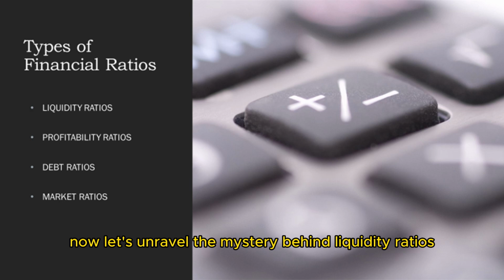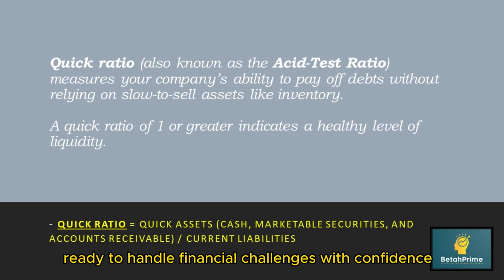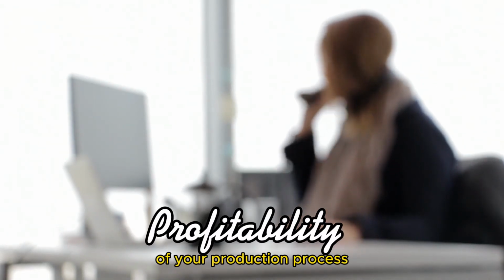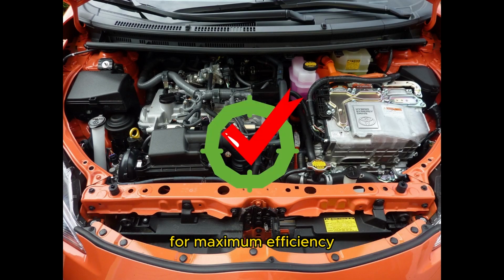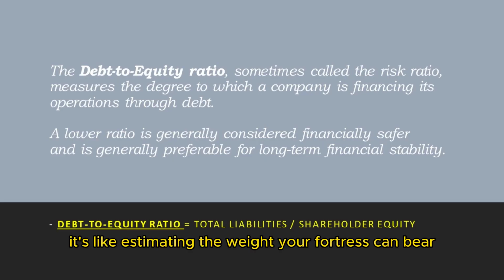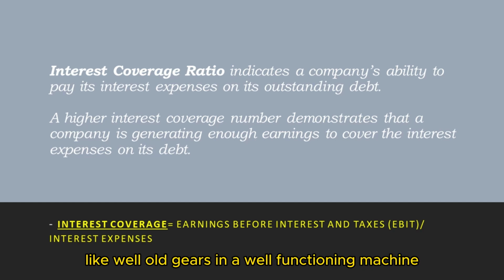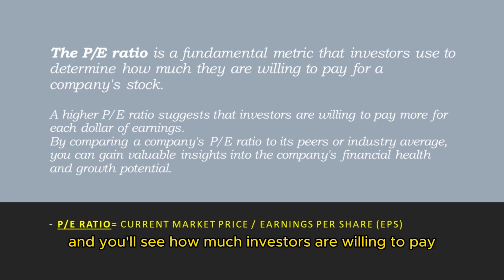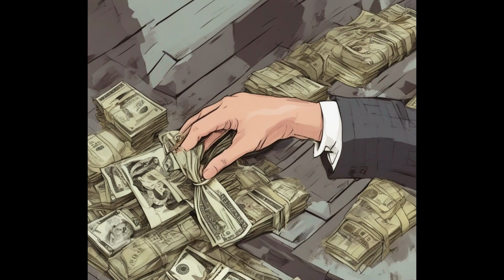📊 Top Financial Ratios 📈 Financial Ratios Tutorial💰What is Financial Ratio Analysis | Investing 101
📊 Unlock the Power of Financial Ratios!  And learn how to analyse stocks like a pro!  📊

Welcome to a comprehensive journey into the world of financial ratios, where we break down the complex world of financial analysis into simple, actionable insights. Whether you're a seasoned investor or just starting your financial journey, understanding financial ratios is essential for making informed decisions.

How to build wealth - Guide to Smart Investments

In this video, we dive into ratio analysis, explaining key financial ratios in plain, easy-to-understand terms. You'll learn how to decode a company's financial health, evaluate its performance, and make smarter investment choices. 💰📈
Ratio analysis lets investors measure the financial health and performance of a company

Top financial ratios - what is financial ratio analysis?

Are you ready to take your financial literacy to the next level? Join us as we unravel the secrets behind financial ratios and equip you with the knowledge to navigate the stock market like a pro.
This beginner's guide to financial ratios breaks down the basics of calculating and interpreting key ratios used by top investors and financial analysts.
Learn how liquidity, solvency, market, and profitability ratios give insights into a company’s operations and value.
Improve your financial analysis skills with this quick tutorial on understanding financial statements using ratio analysis in investing and stock research.

Financial Freedom
Let's demystify financial ratios together and empower you to make sound financial decisions. Your financial success begins here! 💼🌟